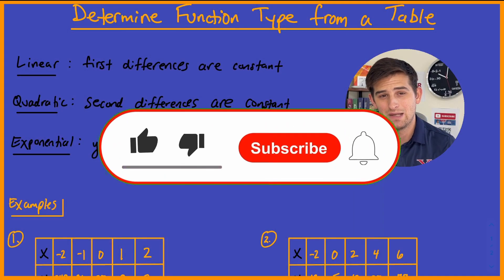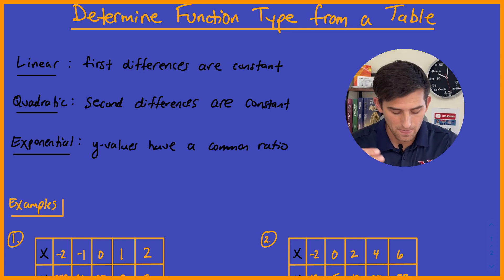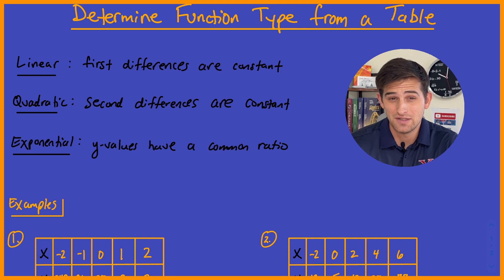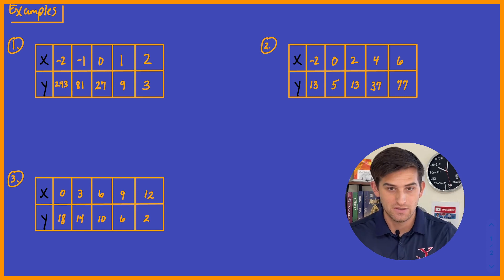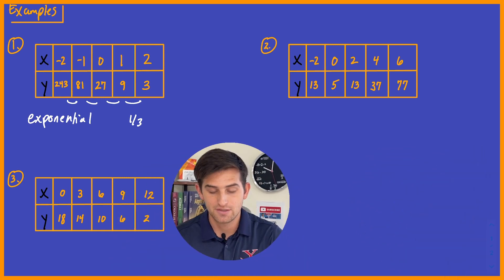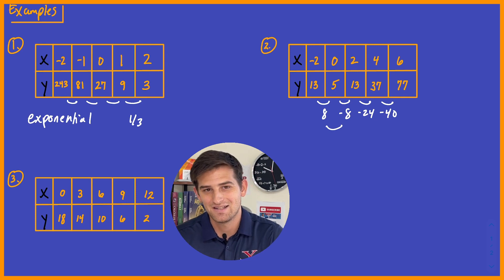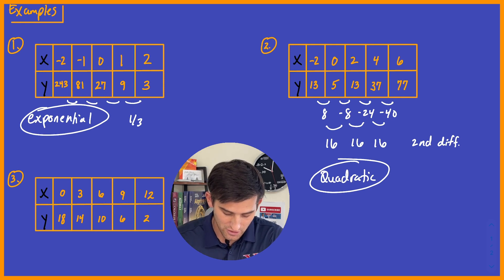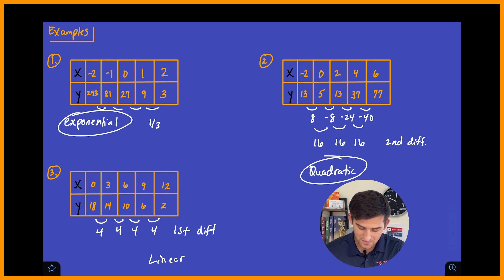Determine Function Type from a Table